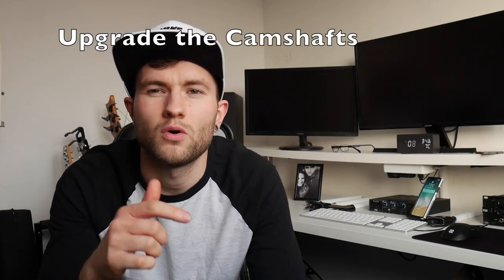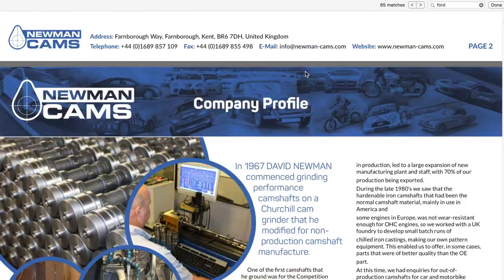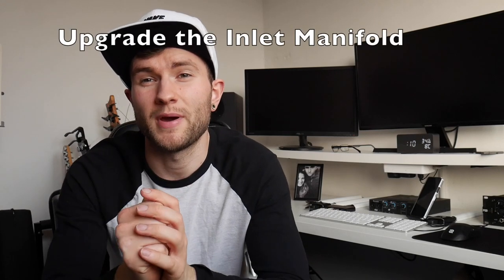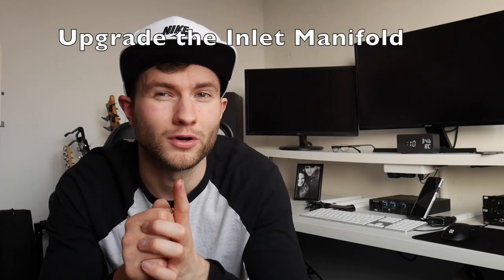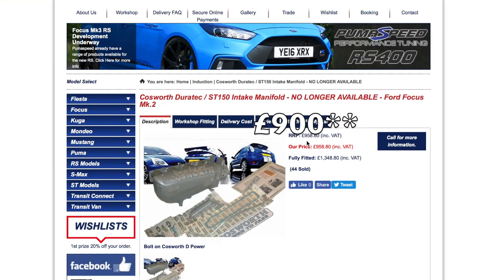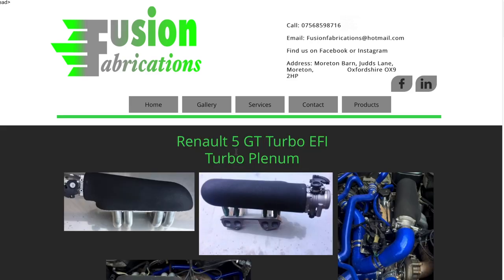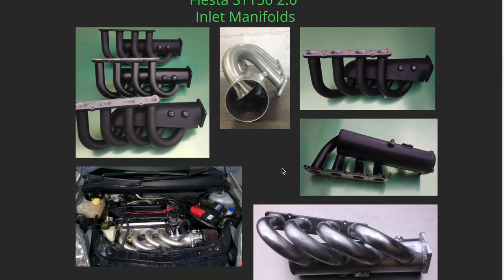Top 5 Power Mods | Fiesta ST150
Here's a video showing the common route people take to get the most power out of their Fiesta ST150!

These are not the cheapest, or the easiest but they will get the most power out of the ST150 and three lots of research online for builds that have taken these routes.

Let me know if you've got any of these done to you ST150!

Jaymono is a car enthusiast who spends his time fixing, modifying and driving cars! This channel ranges from buying a £500 car to drive 11 countries in 4 days to raise money for charity, to the simple modifications which will make your car faster, look better or just run better. Jaymono isn’t a mechanic, nor has he any mechanical training, everything he knows is self learnt so join him in all his mistake making!